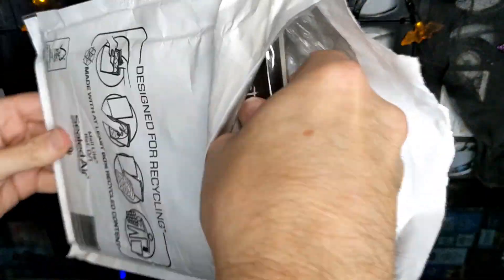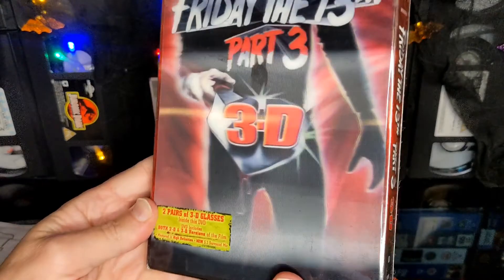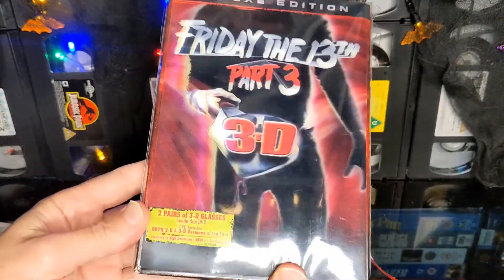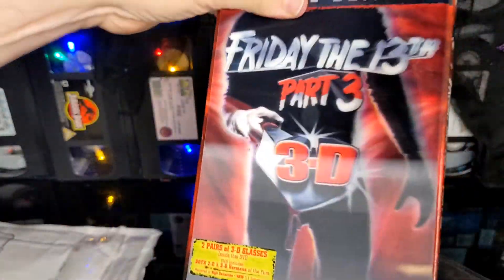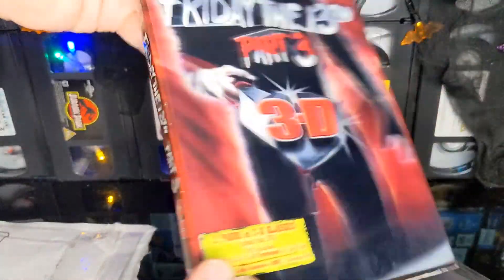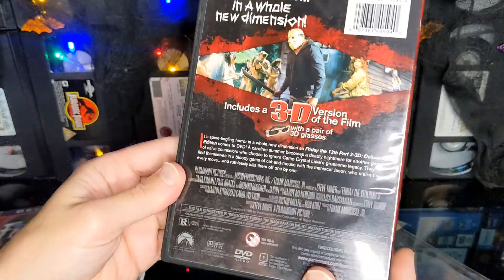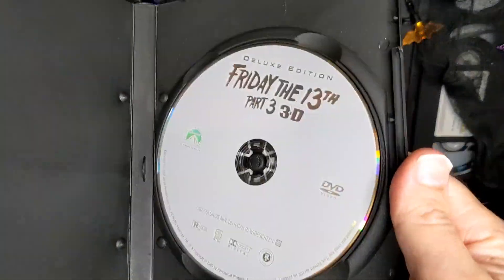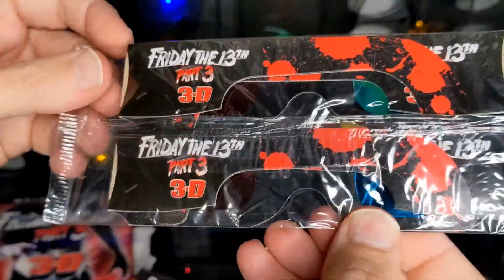Friday the 13th Part 3 3D DVD Boxset Unboxing